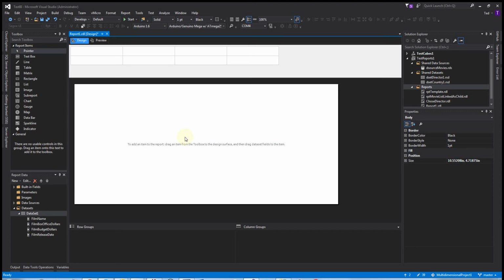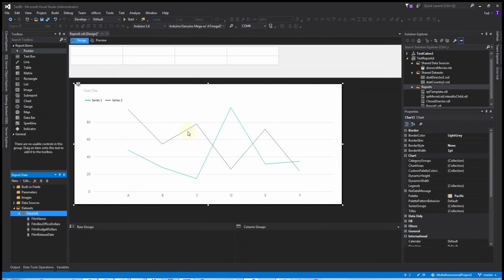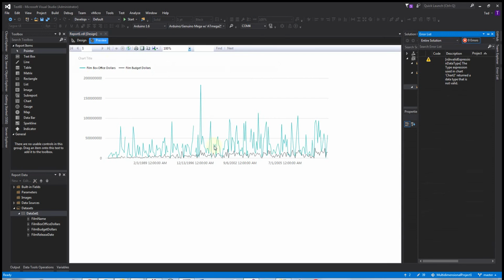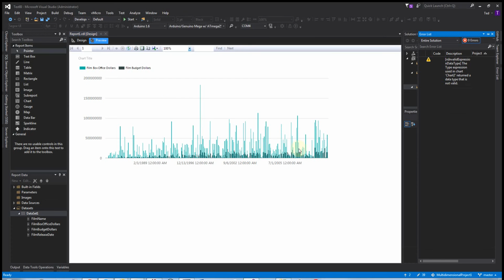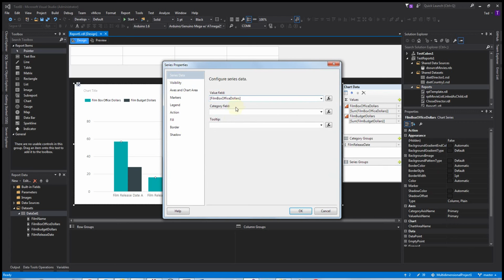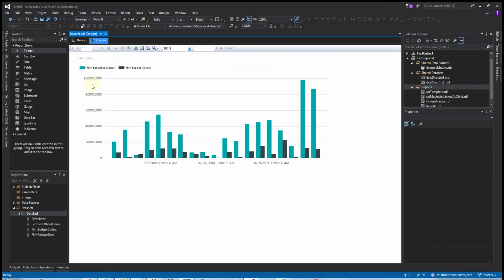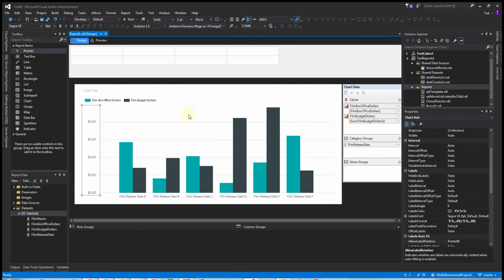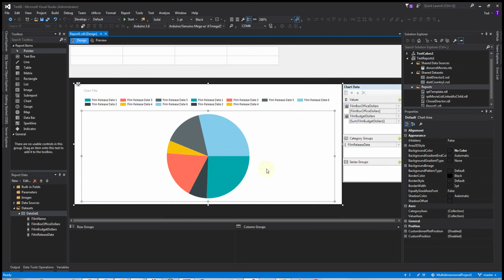13 SSRS Basic Line and Bar Charts